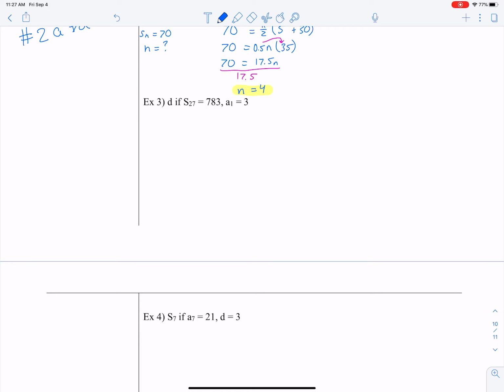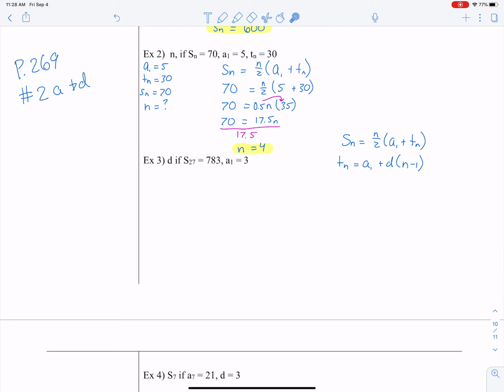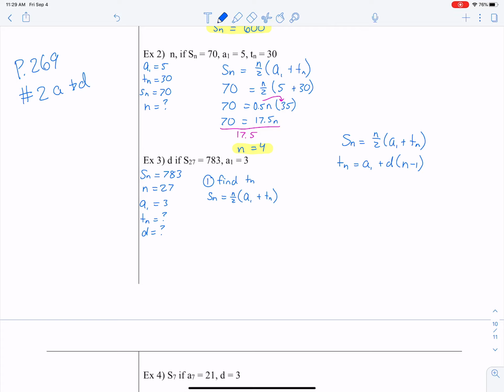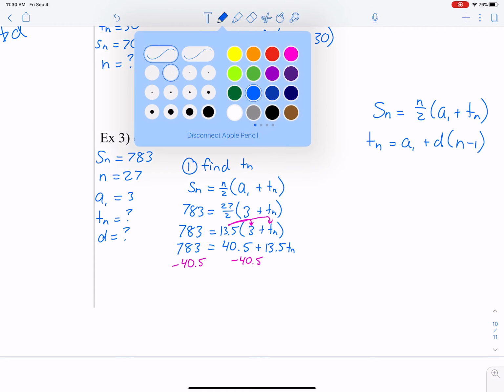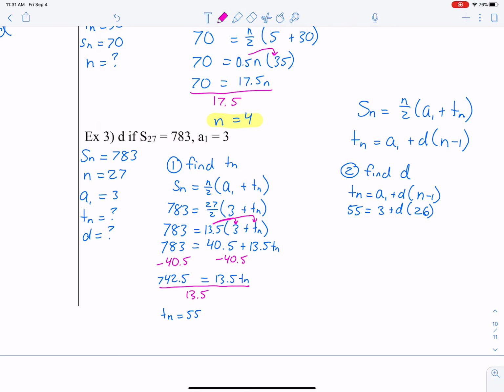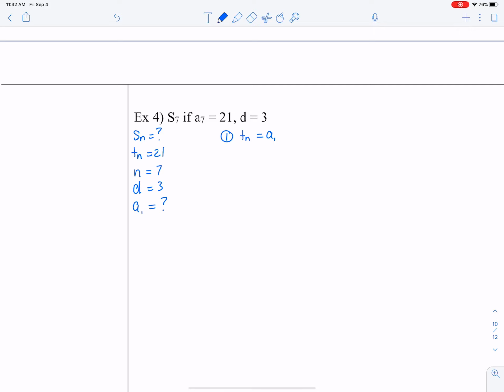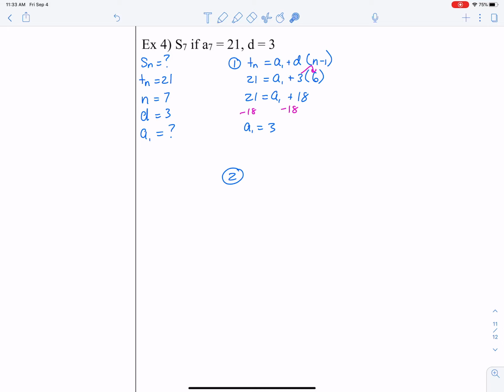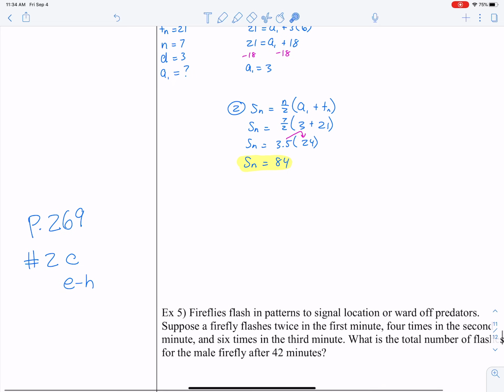6.6 part 2